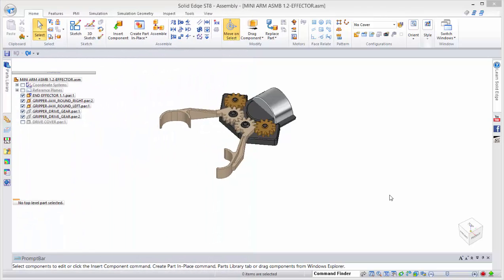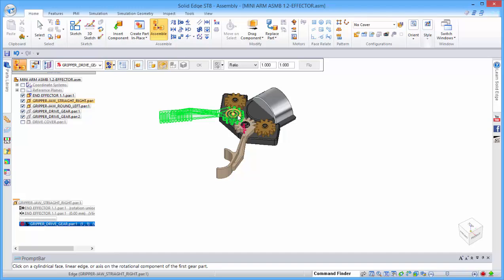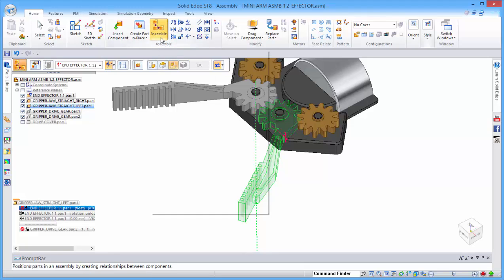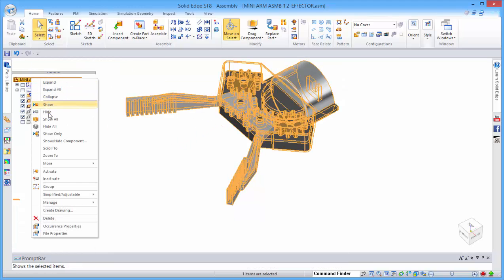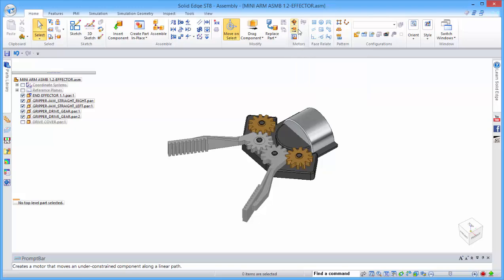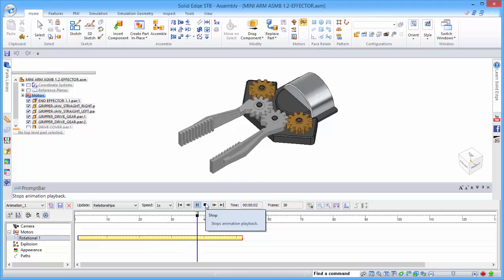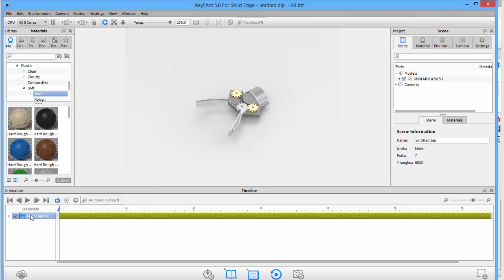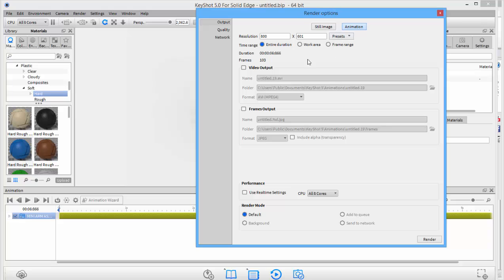Solid Edge Keyshot animation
This tutorial goes through the process of creating a gear relationship, along with a path relationship to limit the motion, followed by using a motor from which to build an animation.